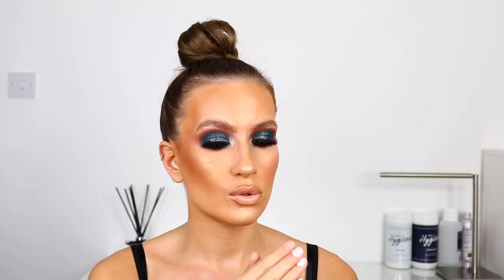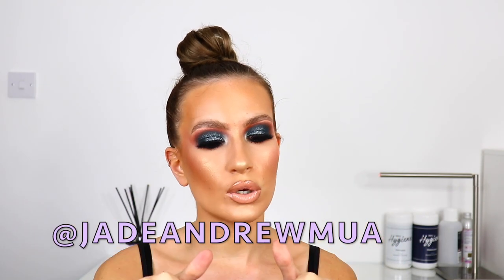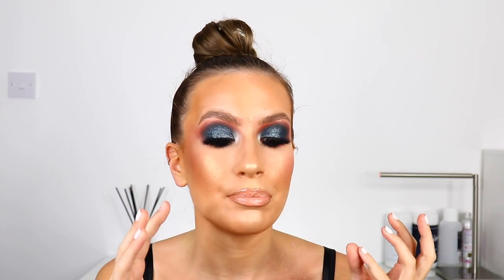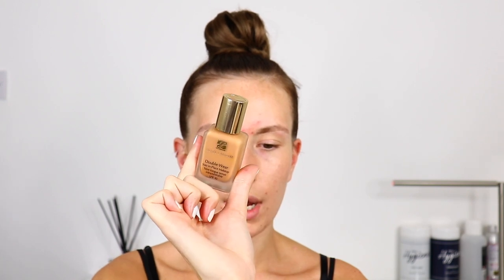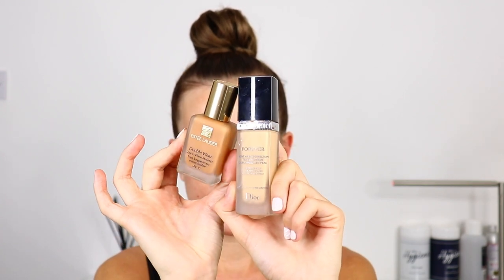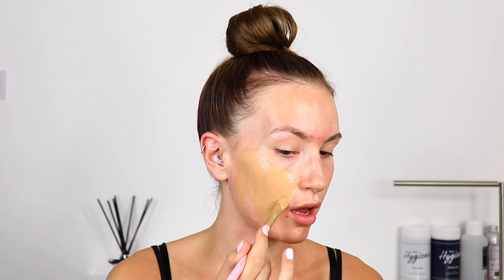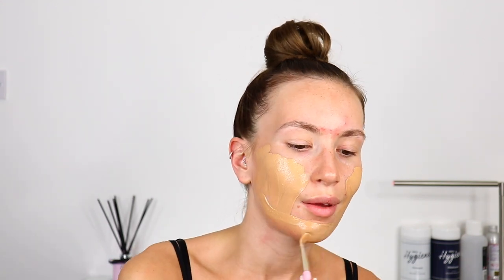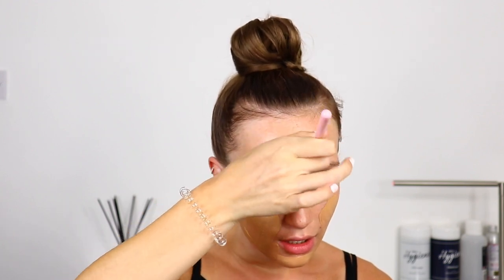WEARABLE COLOUR - NAVY SMOKES | ROBYN INNES